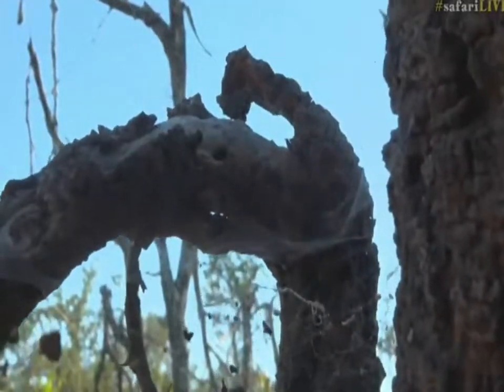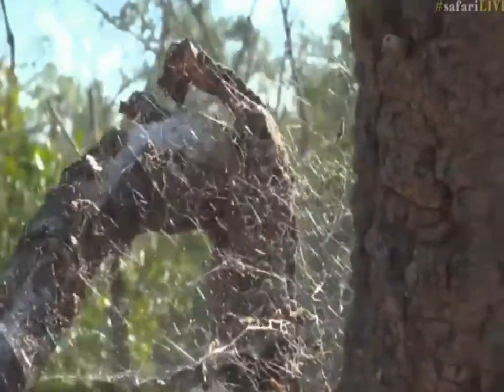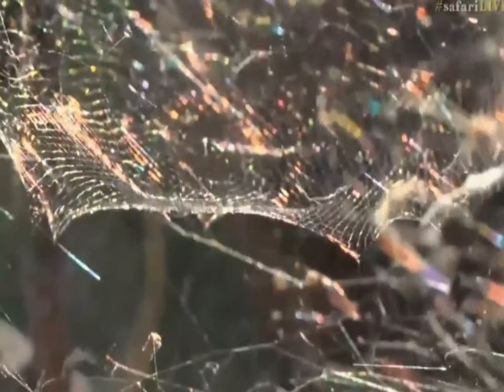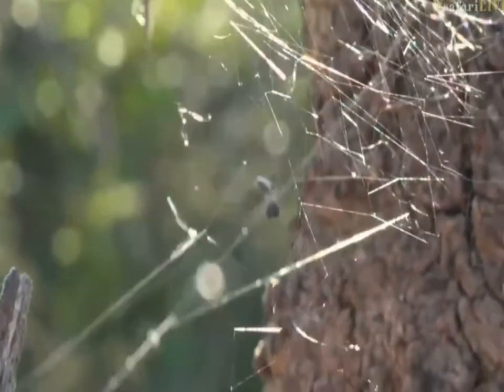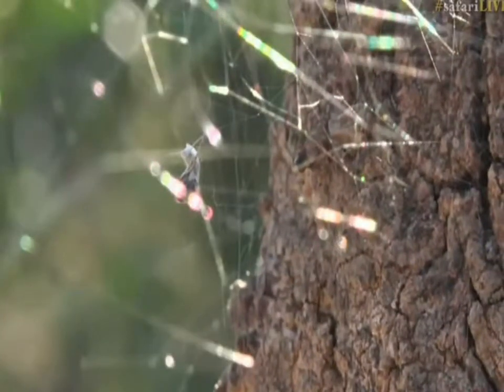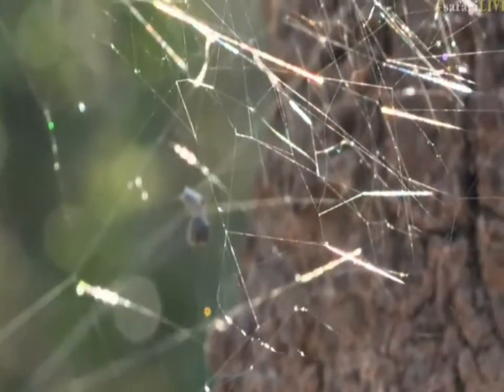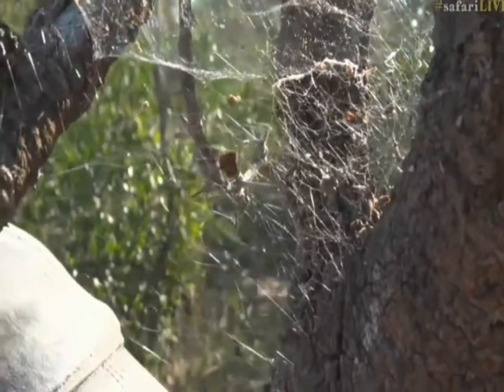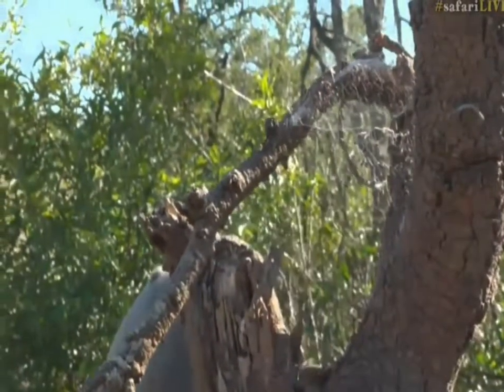May 20,2017- Sunrise-Rainbow of colours with James on Bushwalk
May 20,2017- Sunrise-Rainbow of colours with James on Bush walk